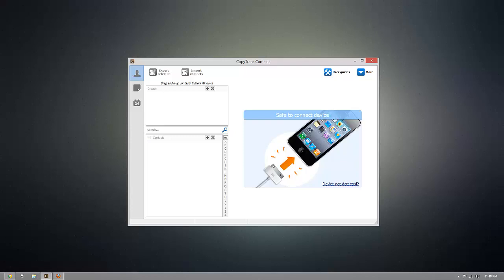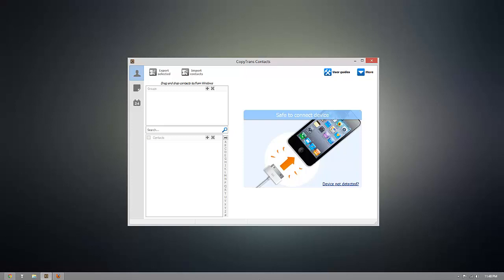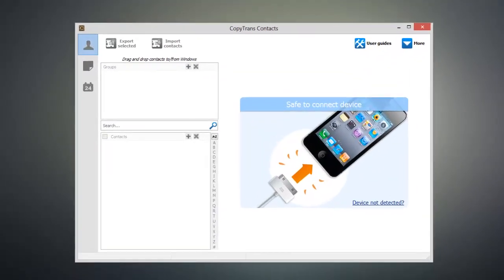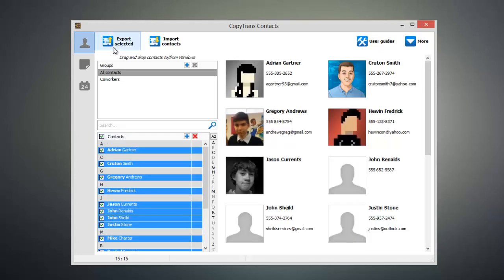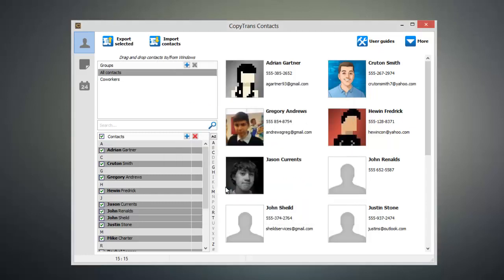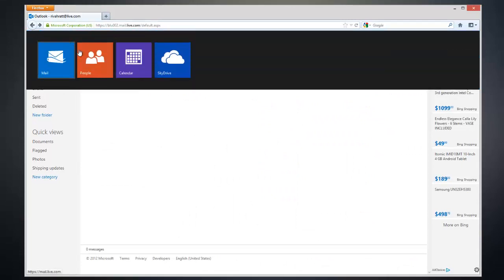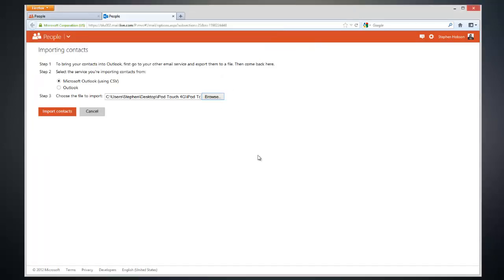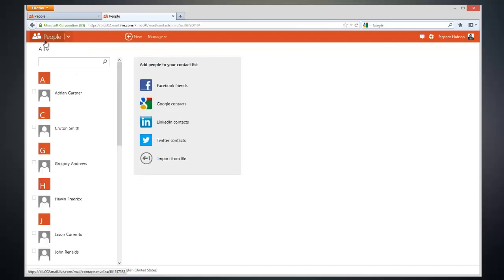How to import iPhone contacts to Hotmail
CopyTrans Contacts helps you import iPhone contacts to your Hotmail/Live account in a few clicks. Also works for iPad contacts and iPod Touch contacts